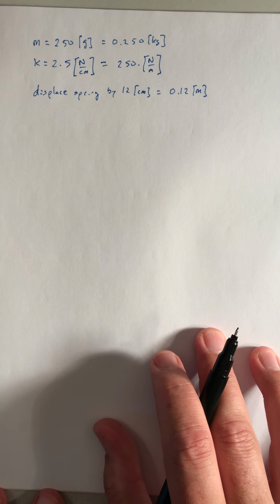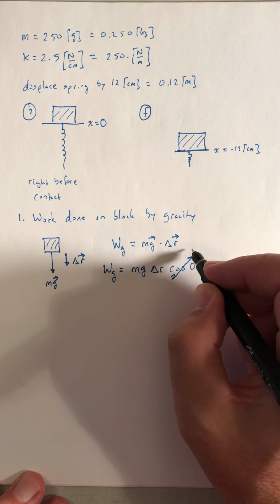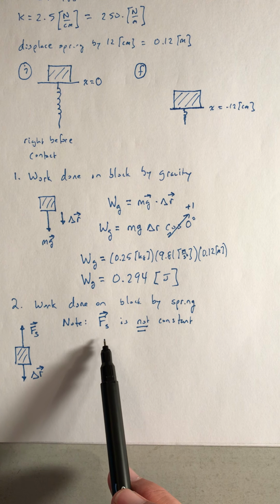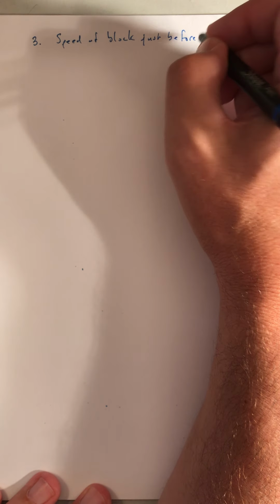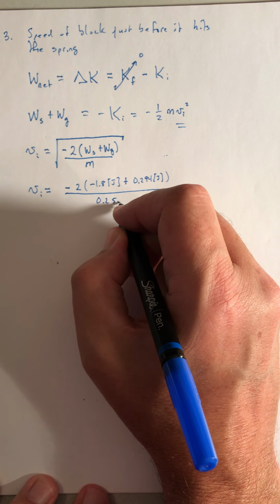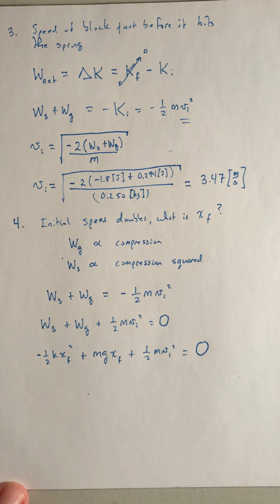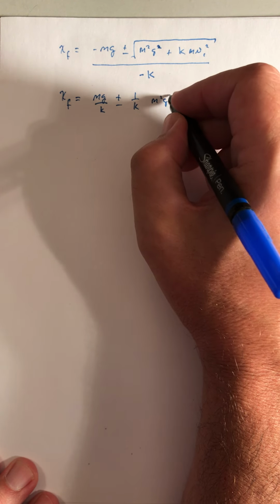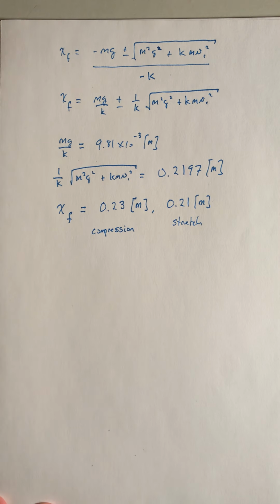Work Done by a Spring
A spring is used to stop a falling mass. In this example problem, we find the work done by gravity, the work done by the spring, the initial speed of the mass, and what the displacement of the mass will be if the initial speed of the falling mass changes.